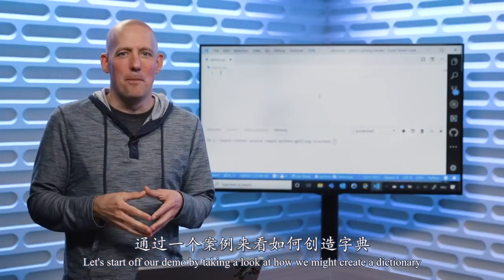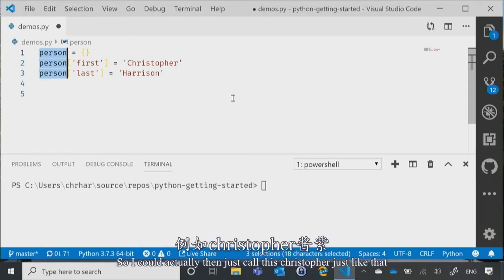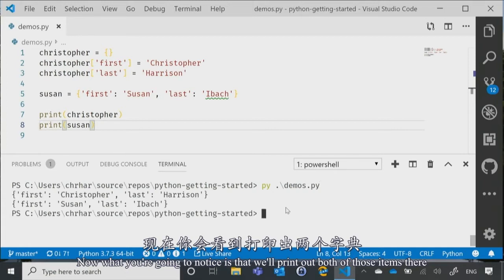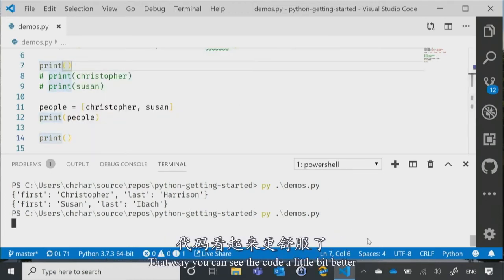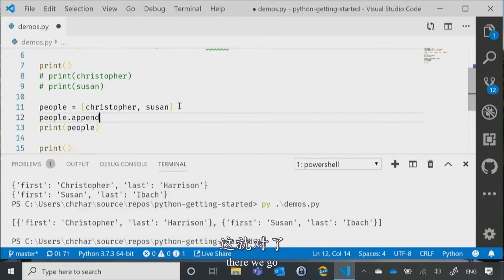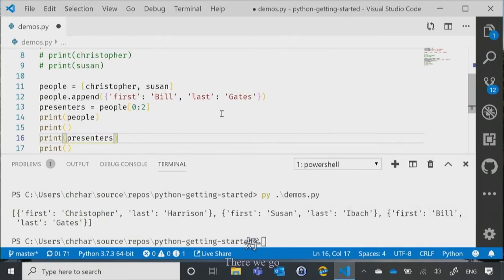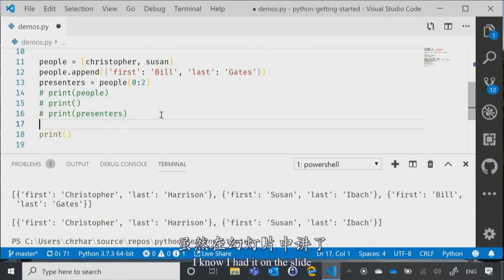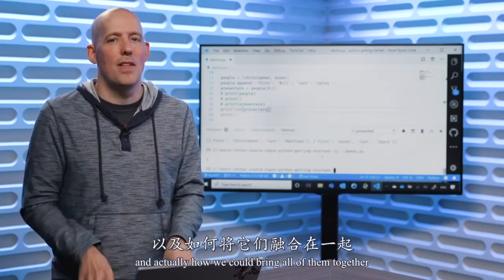26 实操列表-数组｜小甲鱼原创翻译—微软官方 Python 教程